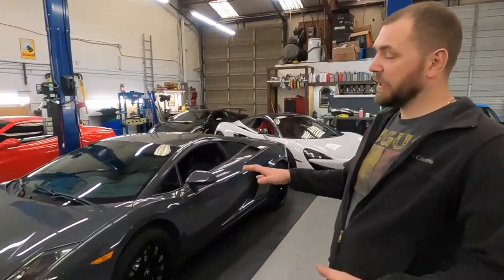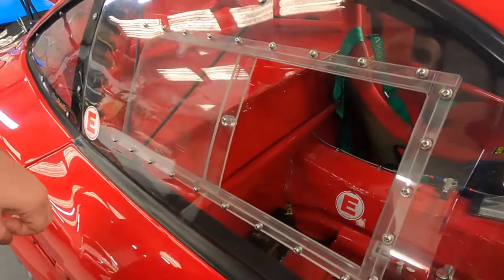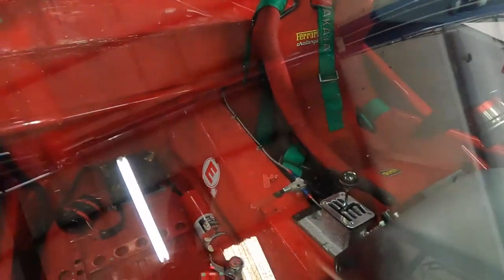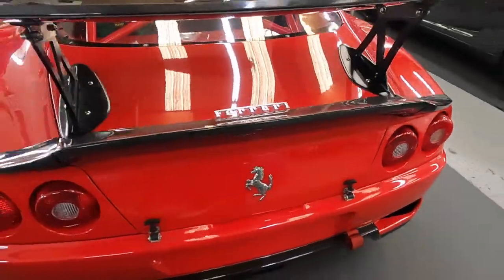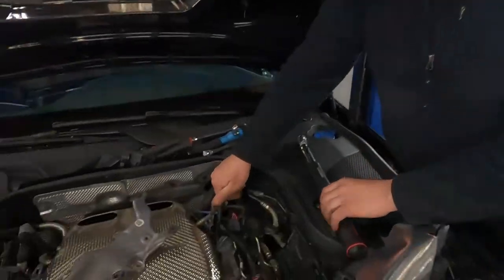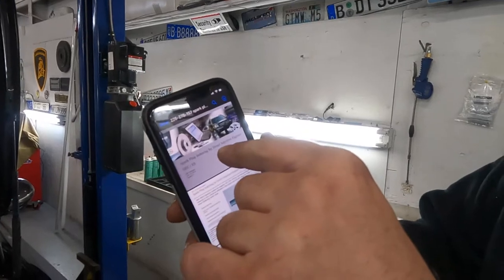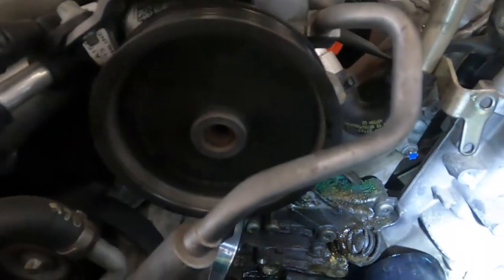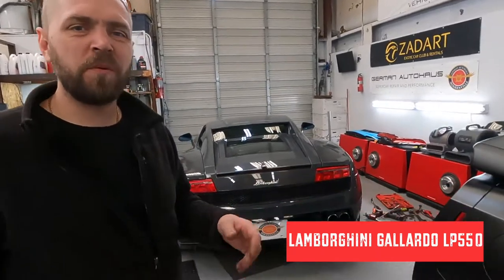Real race Ferrari 550 Maranello 6 speed manual. Italian track beast Vlog#73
In this vlog you can see :
We have started new challenge - Ferrari 550 Maranello for a custom exhaust system , vents , electric and more
Mercedes e63s came for maintenance
Lamborghini Gallardo with brake magic issue ..